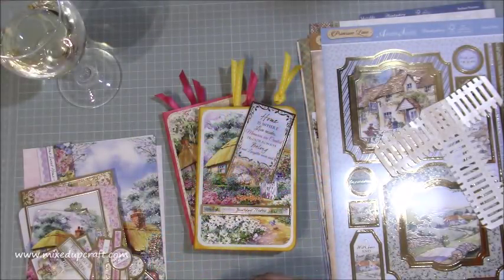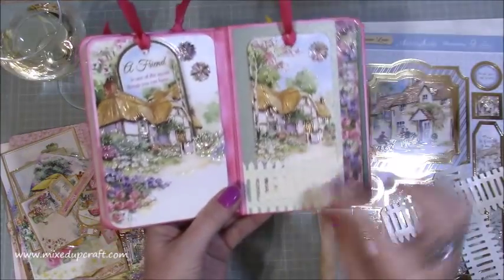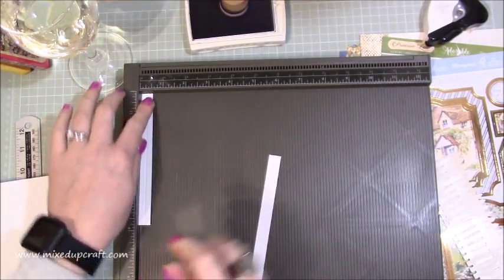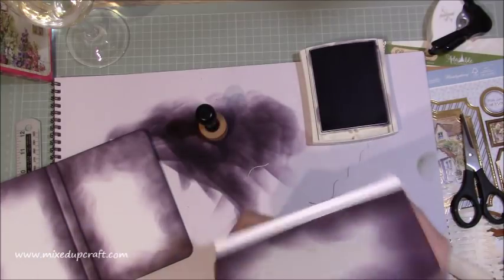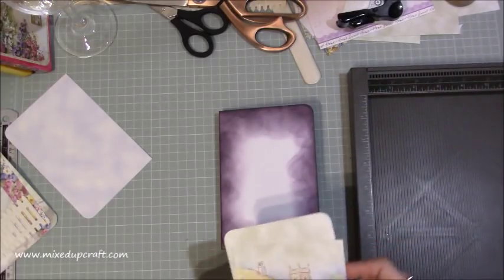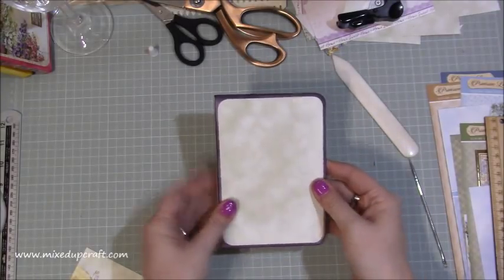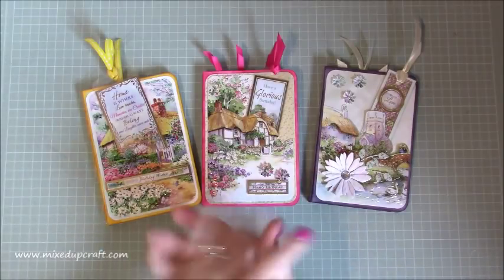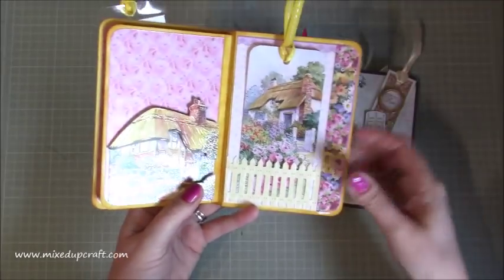Book Card | Video Tutorial | Original Design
In this tutorial, I show you how to make these pretty Book Cards. Perfect for any book fans with all the bookmarks or you can use this as a mini scrapbook.

Sam